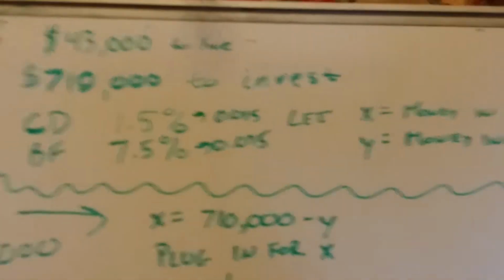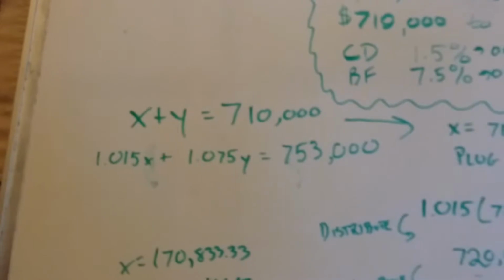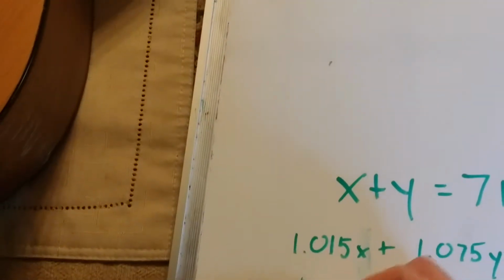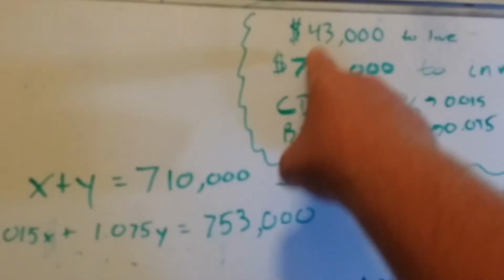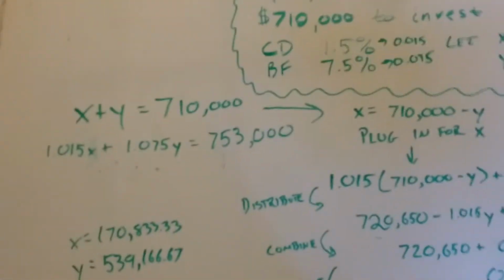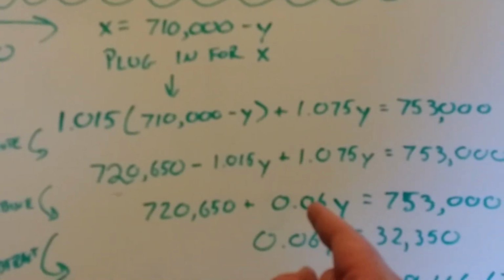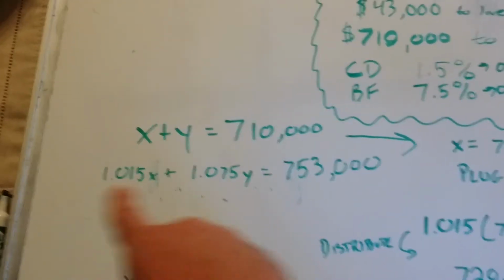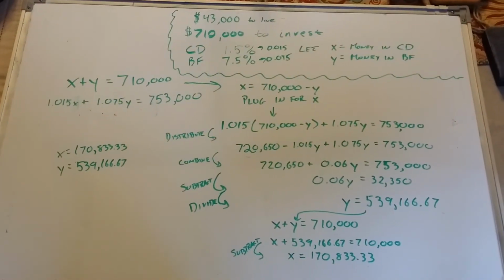Investing linear system